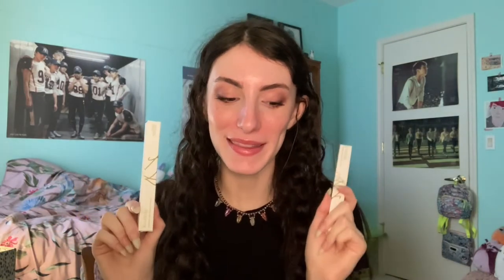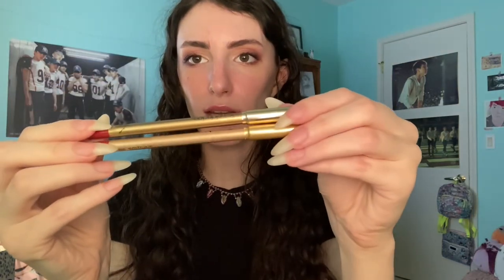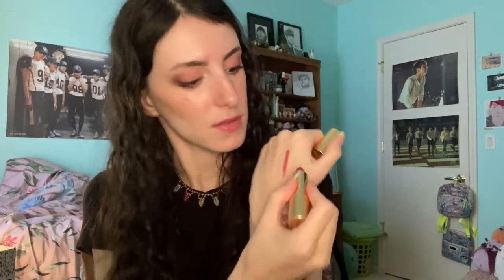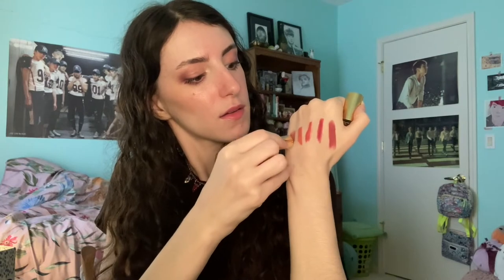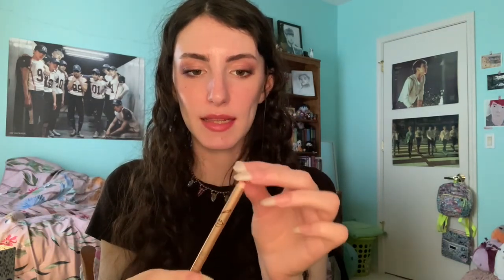Lisa Eldridge NEW liners and foundation 💋 the LIGHTEST shade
Swatching and swatch comparisons of the new blush lightly and re-released muse lip liners from the lovely Lisa Eldridge as well as swatches of shades 1-4 of her not yet released seamless skin foundation!

💗 Facts About Me:
-skin tone: palest, neutral-cool
-skin type: sensitive, dry face with normal lids
-foundation color: I don't wear foundation!

✨ I am self taught in makeup and an aspiring makeup artist. As a beauty enthusiast I love trying out new products.

All of my opinions are always 100% my own. | I was not paid to make this video.